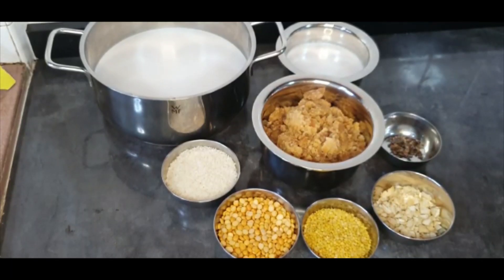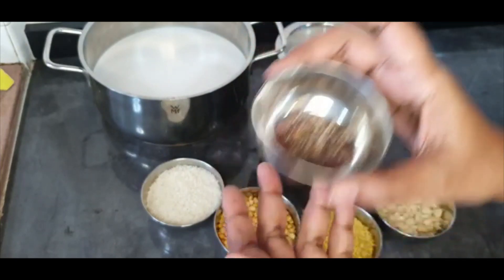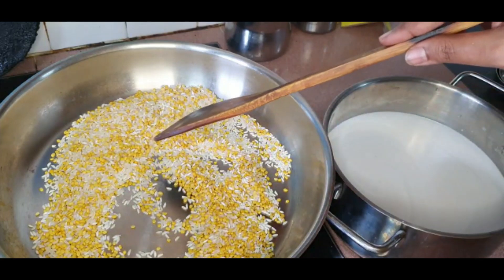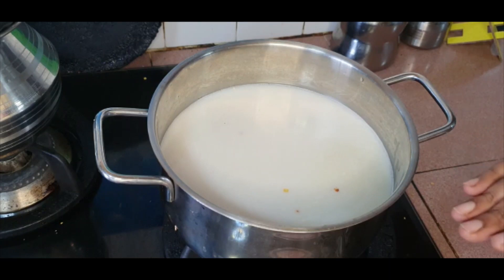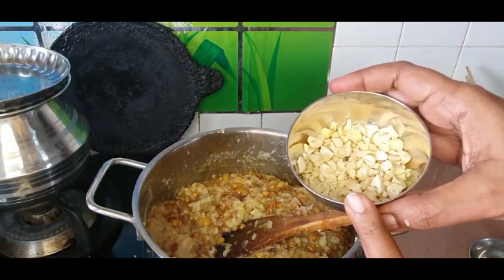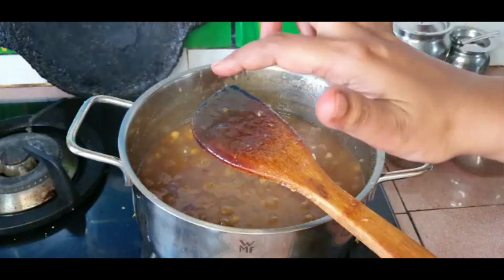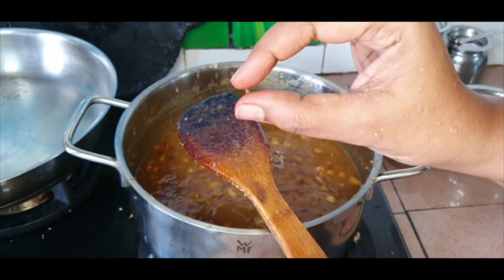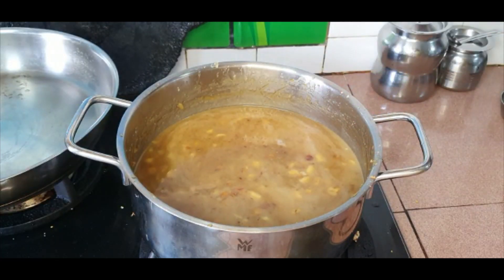Vegan Paruppu Payasam / Vegan Lentil Kheer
Ingredients:
Channa dal - 1 small cup
Raw Rice - 1 small cup
Moong dal - 1/2 small cup
Jaggery - 5 small cups (double the measure of Channa dal, rice and moong dal)
Coconut milk of 1 whole coconut - separated into 1st and 2nd+3rd extract
Cashew - 10
Cardamom - few